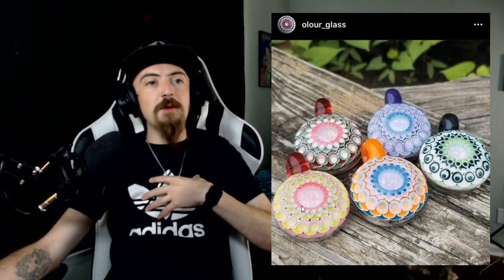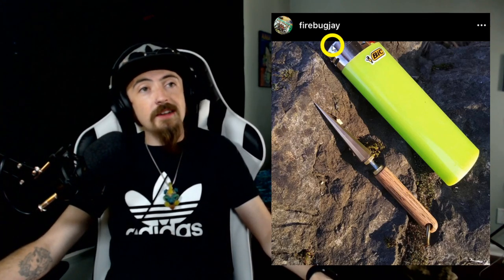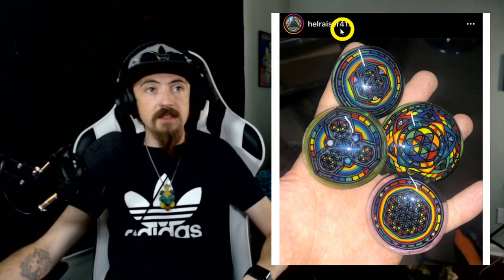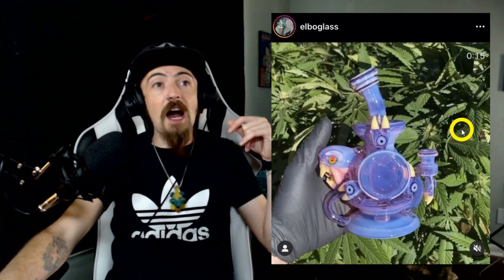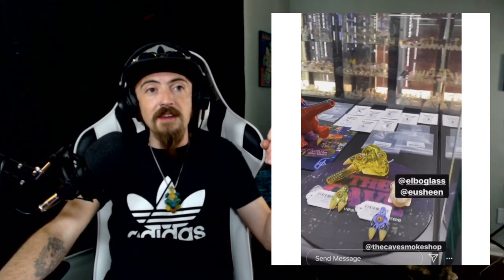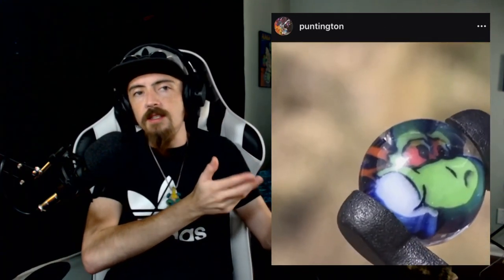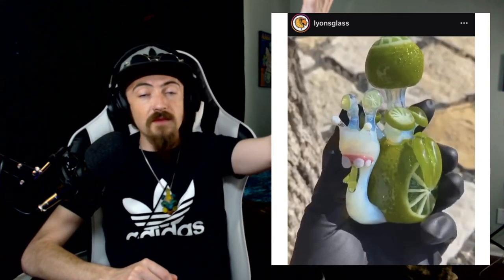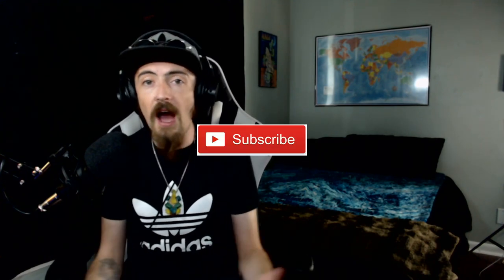Weekly Glass Recap - $30,000 Glass Piece?!?! - episode 1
Trying something new that I have wanted to do for a while! I hope you enjoy and share this with all your friends!
-Like my Facebook Page at Grand Master Glass